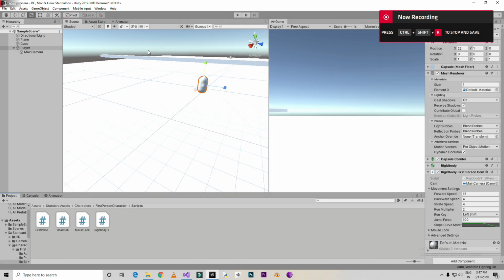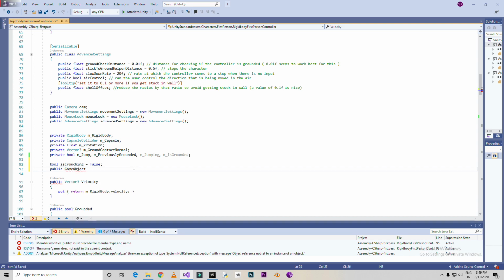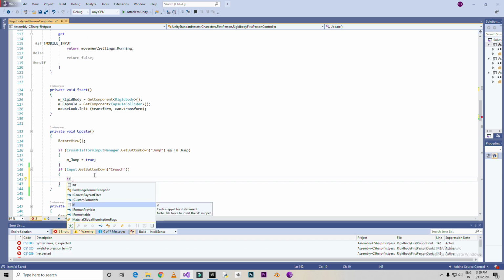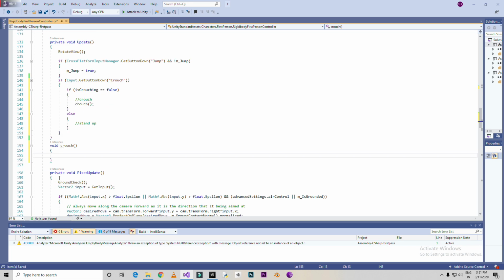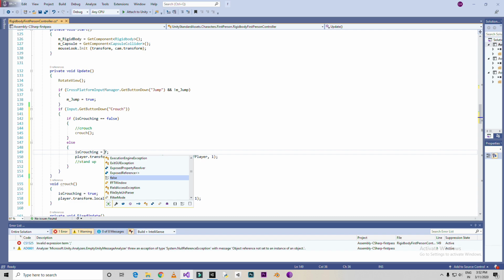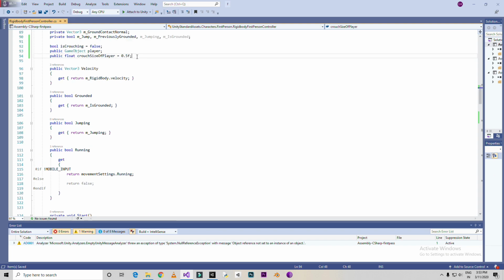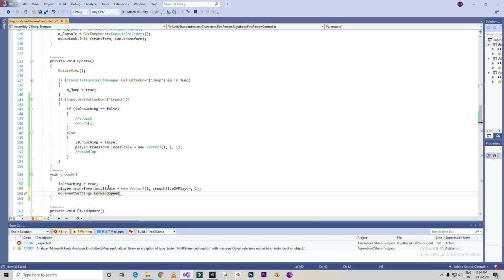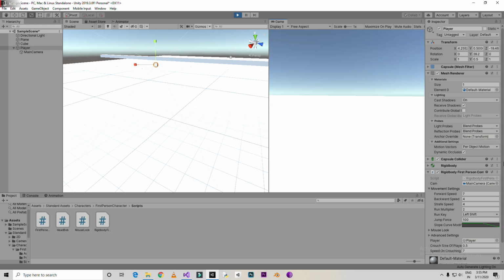How to do Crouching in FPS GAME - UNITY 3D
HELLO EVERYONE, IN THIS VIDEO WE LEARN HOW TO DO CROUCH
IN UNITY 3D..
LEVEL - BEGINNER
ASSETS - STANDARD ASSETS

Problem?? -  comment it